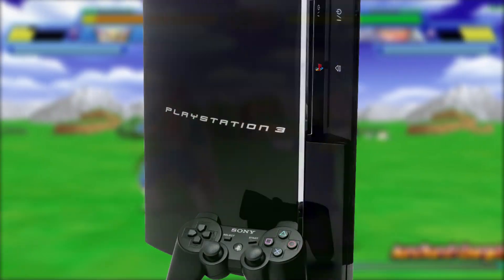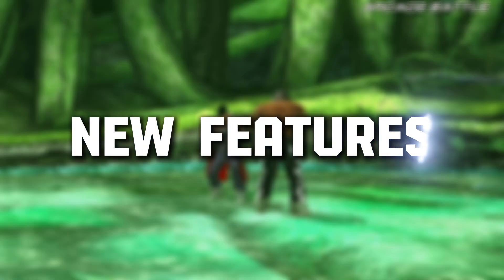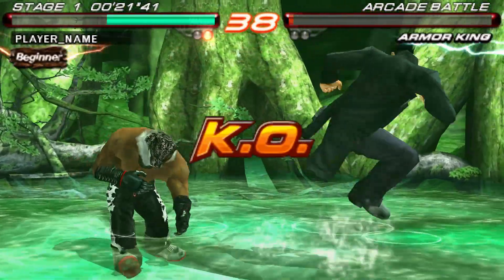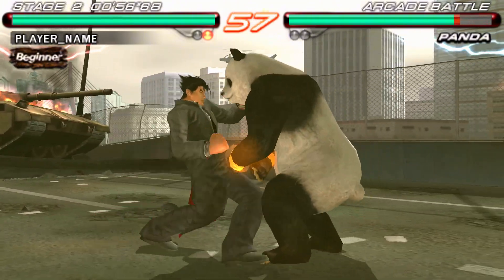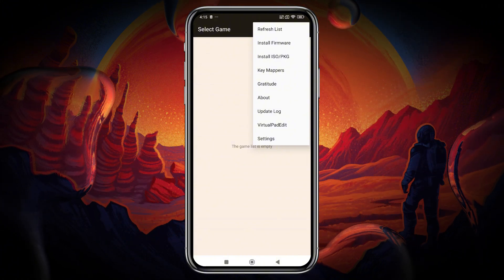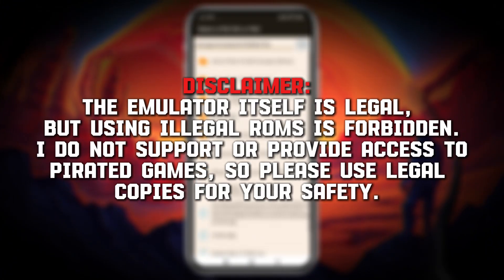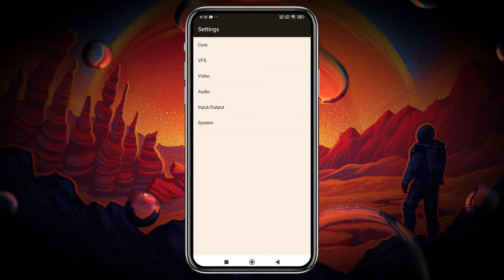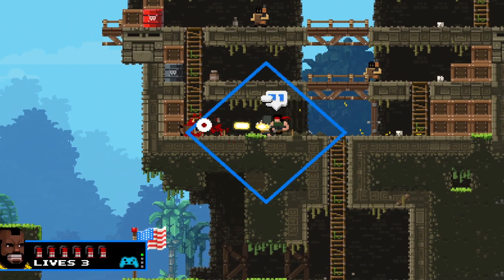New APS3e PS3 Emulator | RPCSX Emulator Android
Chapters:
00:00 APS3e PS3 Emulator
00:42 What is new on APS3e V10
01:54 Installation
02:48 Install Firmware
03:14 Add Games
03:37 Best Settings
04:42 Honest Reviews